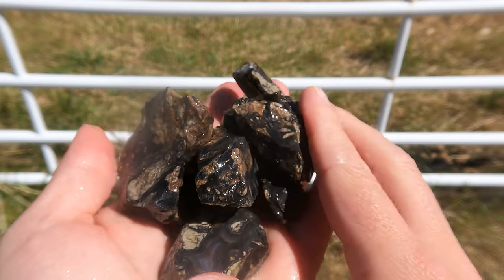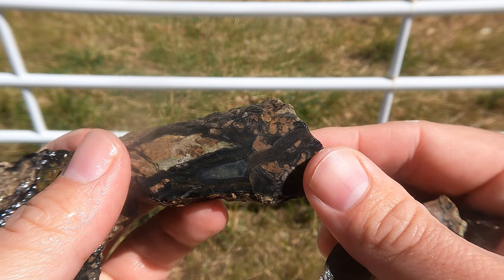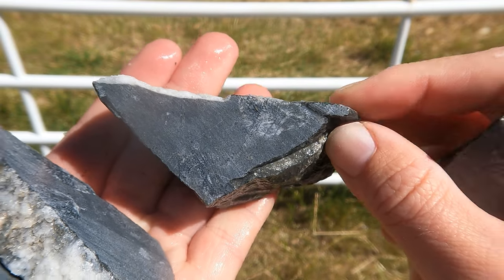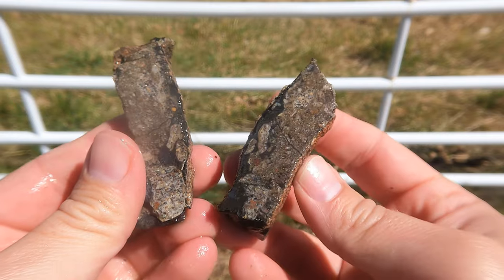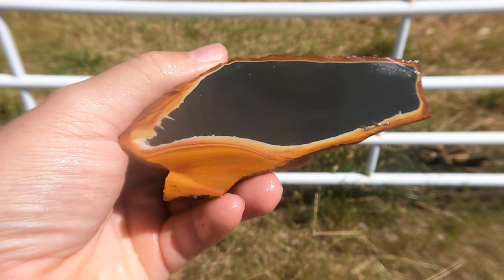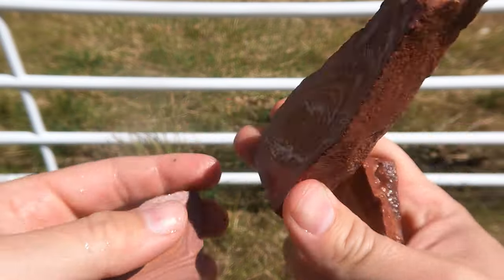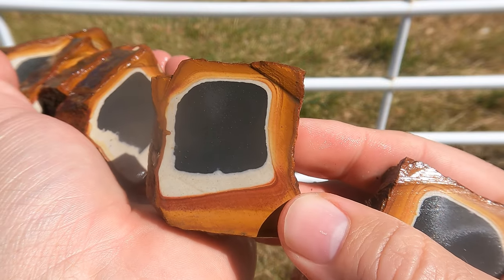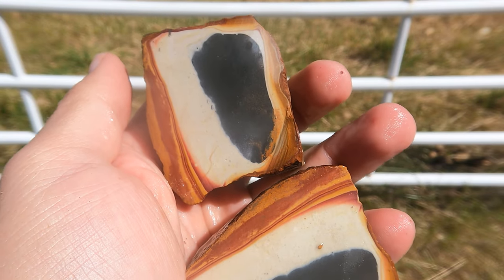Rock Cutting July 1, 2024